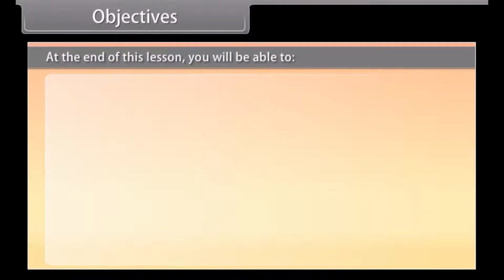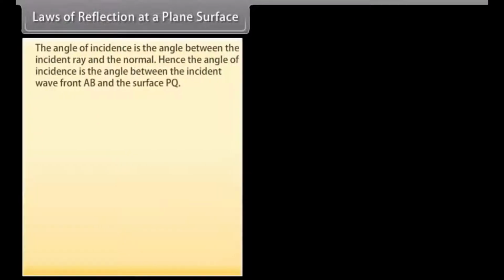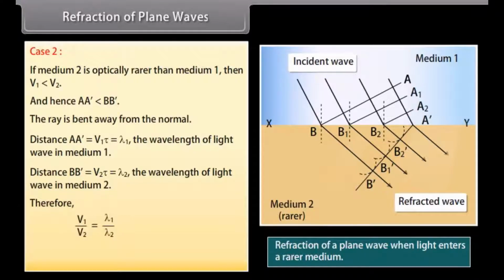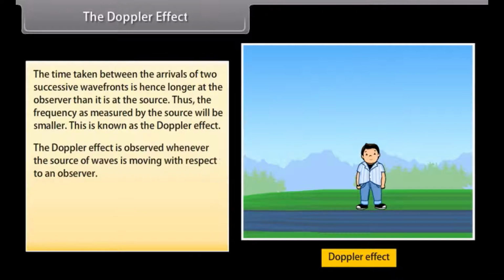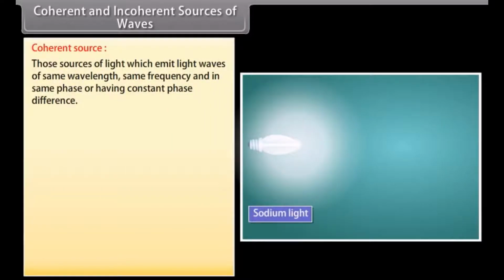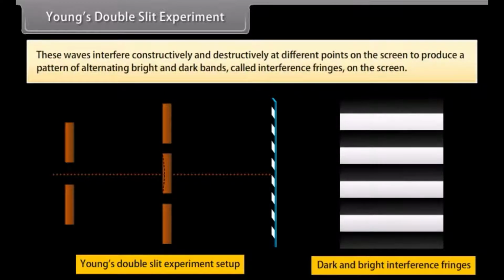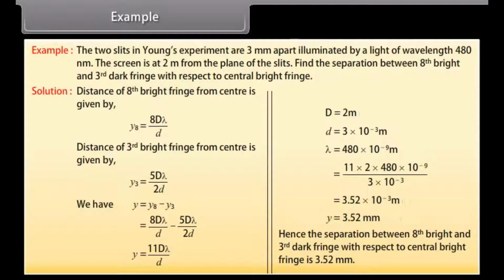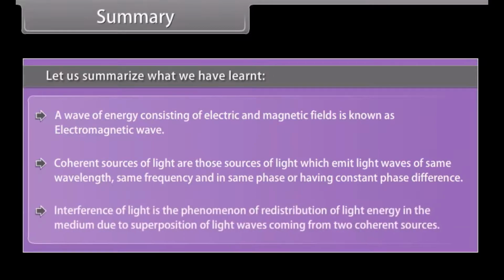CBSE Class 12 || Physics || Wave Optics || Part-I || Animation || in English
CBSE Class 12 || Physics || Wave Optics || Part-I || Animation || in English @digitalguruji3147